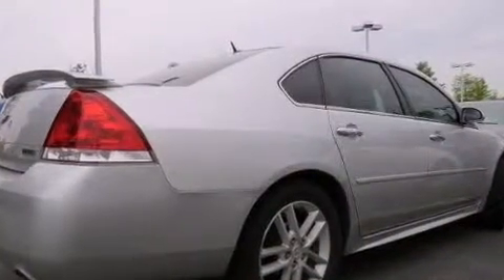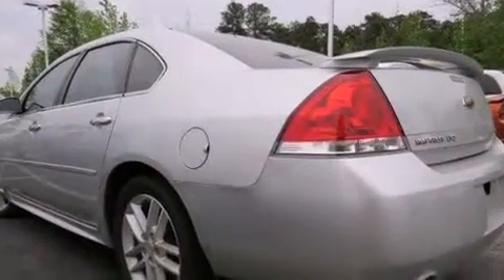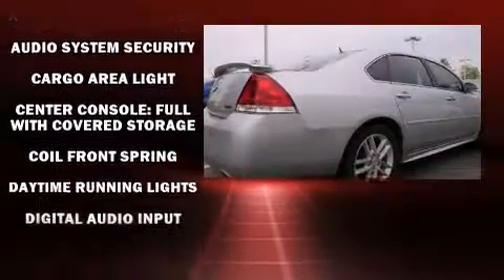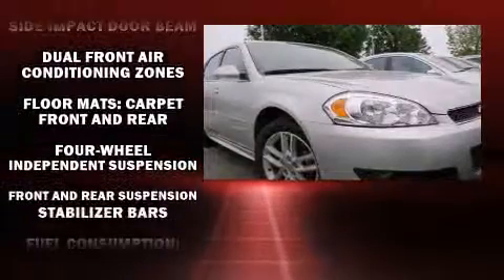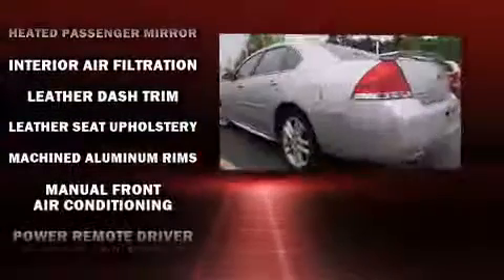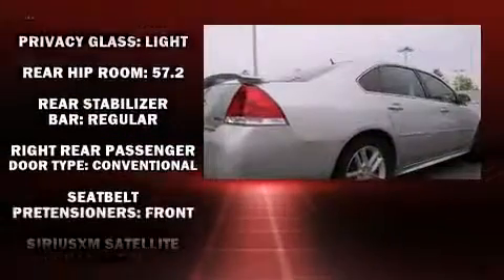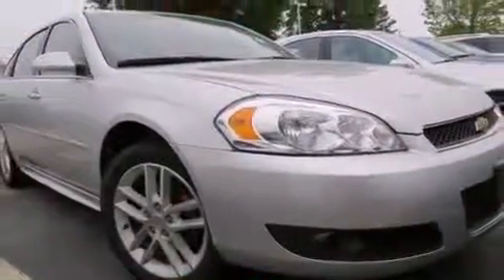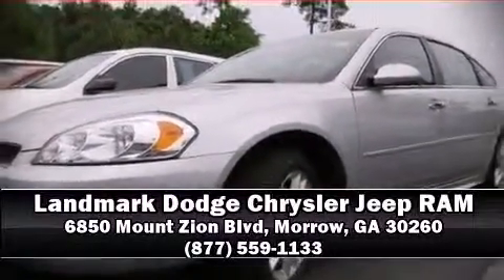2012 Chevrolet Impala LTZ in Morrow, GA 30260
Introducing the 2012 Chevrolet Impala. With fewer than 50,000 miles on the odometer, this 4 door sedan prioritizes comfort, safety and convenience. It features an automatic transmission, front-wheel drive, and a refined 6 cylinder engine. Chevrolet prioritized fit and finish as evidenced by: leather upholstery, variably intermittent wipers, a trip computer, an automatic dimming rear-view mirror, an outside temperature display, power windows, and power front seats. Passengers are protected by various safety and security features, including: head curtain airbags, front SIDE impact airbags, traction control, a panic alarm, onStar, and 4 wheel disc brakes with ABS. For added security, dynamic Stability Control supplements the drivetrain. Our knowledgeable sales staff is available to answer any questions that you might have. They'll work with you to find the right vehicle at a price you can afford. We are here to help you.